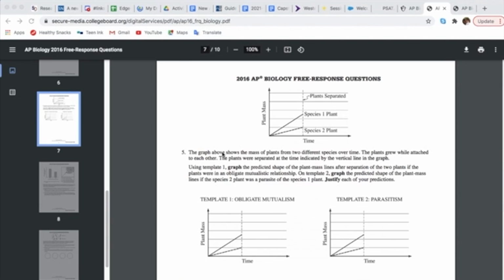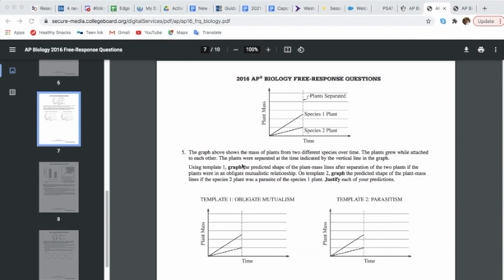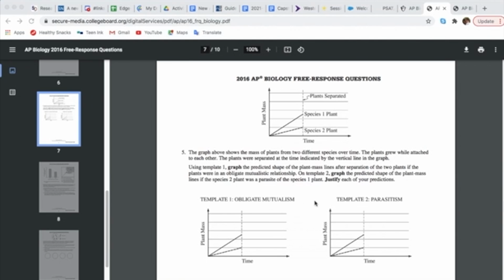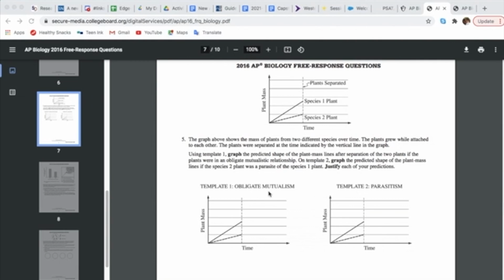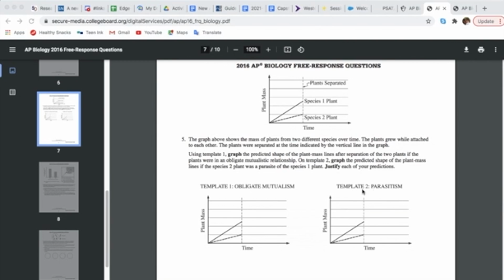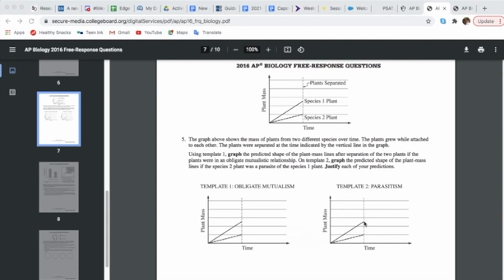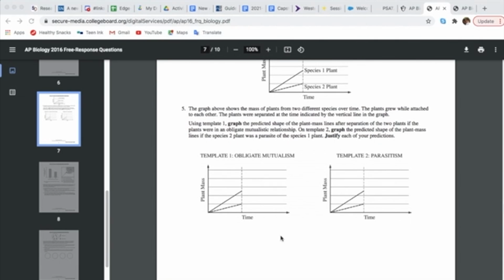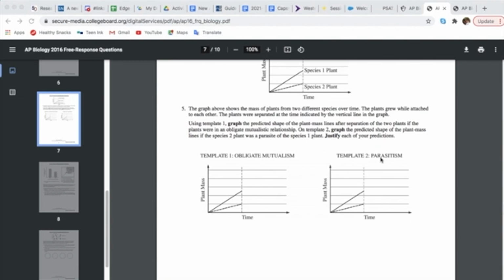Vertex Tutors - 2016 AP Biology FRQ Question 5 Review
This video discusses in detail Question 5 on the 2016 AP Bio FRQ.